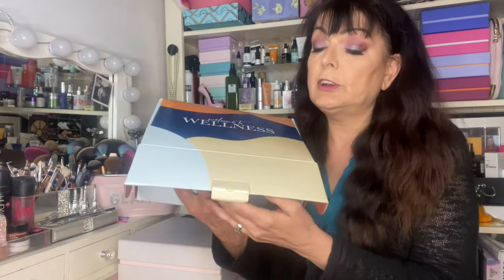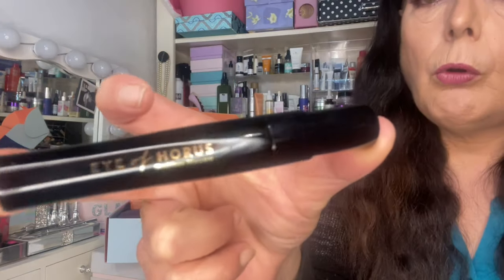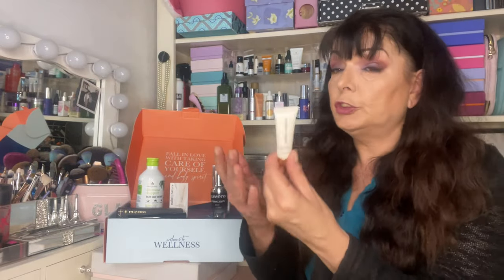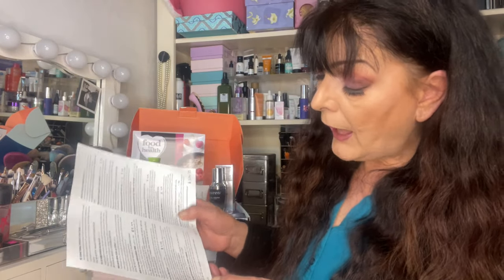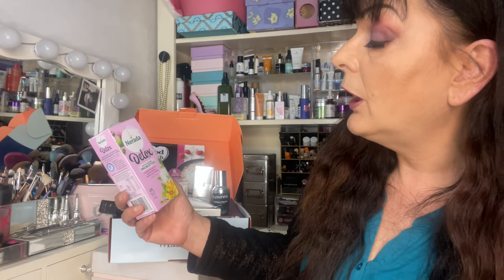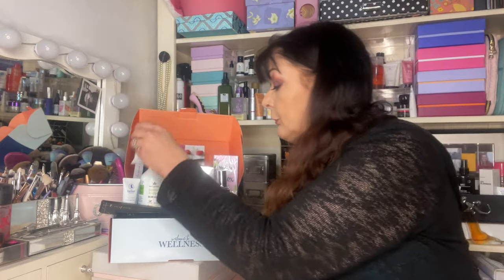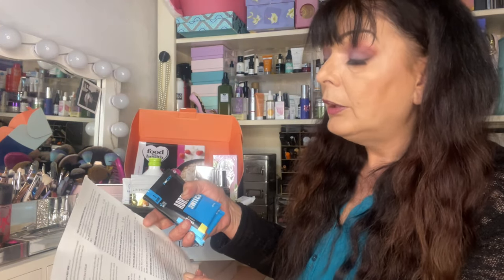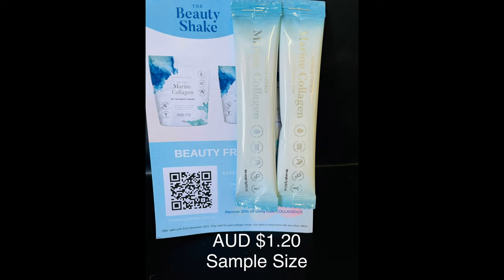UPDATE BELLABOX - WELCOME TO WELLNESS 2021 unboxing & review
When this box arrived I thought it was the Spring box. My fault for not checking.  A lovely subscribers pointed out how similar it was to the winter box.  She was correct, this the Winter box. I got 2 for some reason.  I have just received post notification that the Spring box is on its way.    Sorry for the confusion 😀

I will be unboxing and reviewing Bellabox’s WELCOME TO WELLNESS, wellness subscription Spring 2021 box.

This is not a sponsored video as I paid full price for this subscription.

For other Bellabox Unboxing’s and reviews, have a look in my Bellabox playlist on my channel.